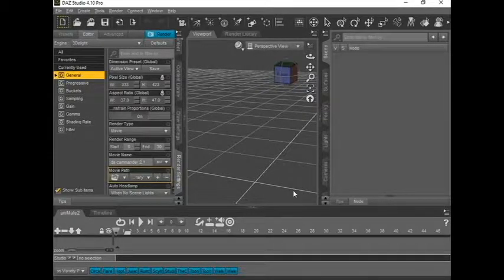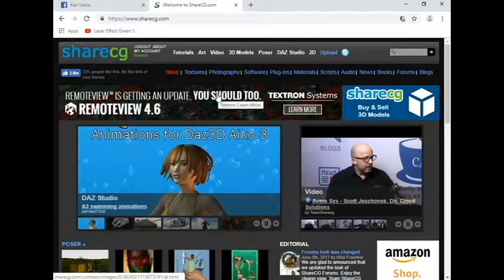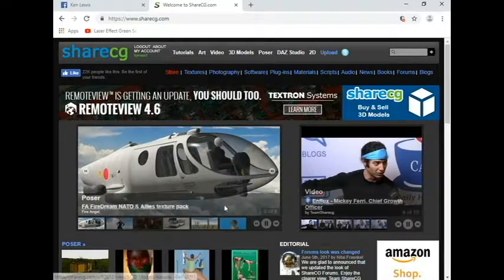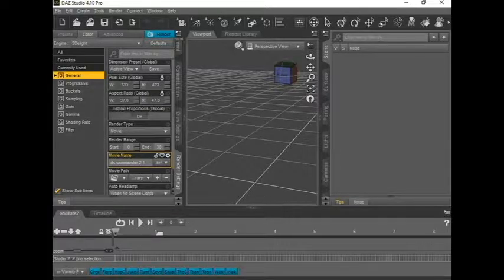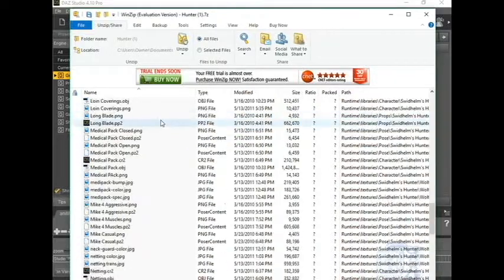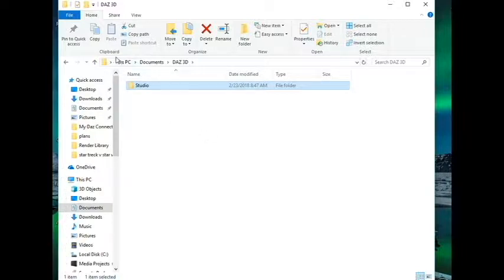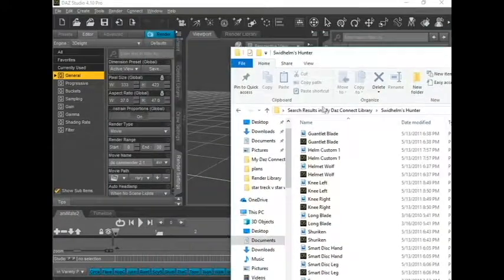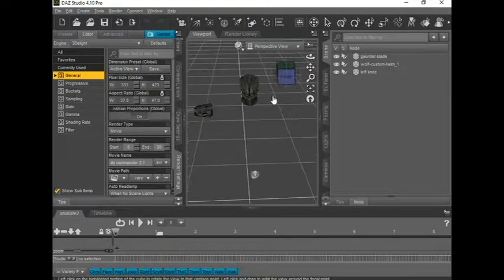How to load Poser content into DAZ3D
Daz3d and Poser work well together. Props and characters made for poser tend to be a higher quality so if the price is the same go with that.